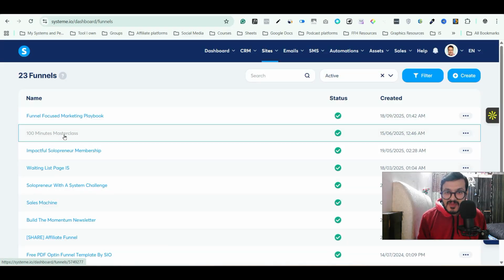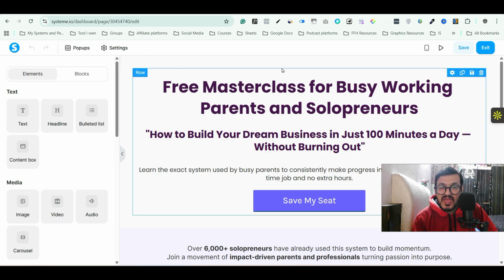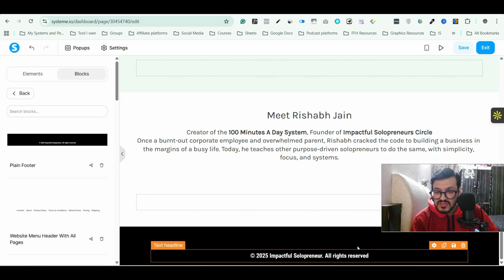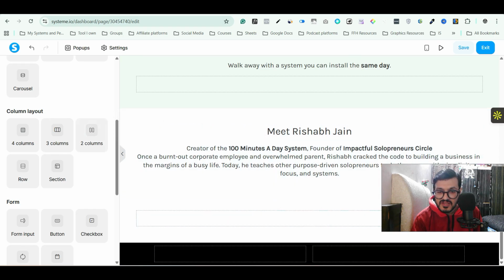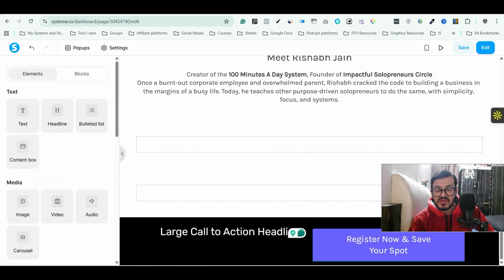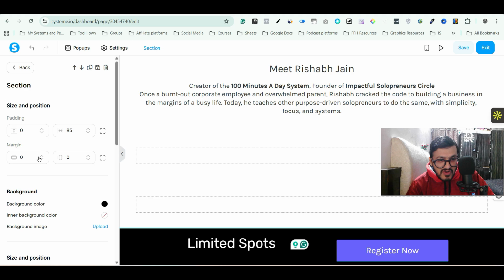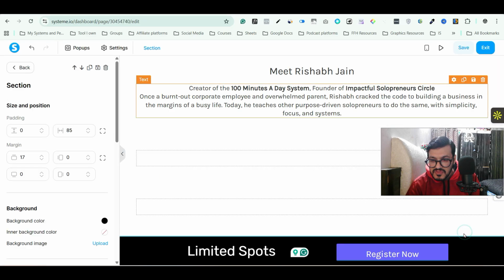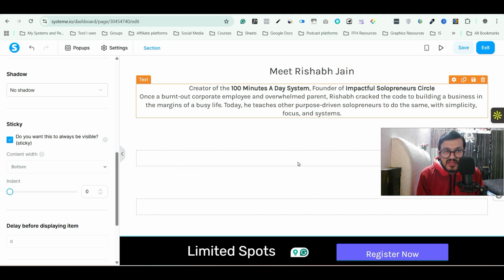How to Add a Sticky Button in Systeme.io (Step-by-Step)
Struggling with low clicks on your Systeme.io pages?
Your funnel might be losing conversions simply because your CTA button disappears when users scroll.

In this video, I’ll show you step-by-step how to create a sticky button in Systeme.io so your call-to-action stays visible and converts more visitors into leads or customers.

This tutorial is perfect for:

Coaches, consultants, and solopreneurs using Systeme.io
Funnel builders who want higher click-through rates
Anyone tired of losing sales due to poor page design

I’m Rishabh Jain, Marketing & Execution Systems Coach for Solopreneurs and Founder of Impactful Solopreneurs.
I help solopreneurs build simple, repeatable systems to grow without burnout.

➡️Mission
Hello, My name is Rishabh Jain. I am a Funnel Marketing Coach
My mission with this channel is to give you the best strategies, tactics, and knowledge about the sales and marketing funnel so that you can build and grow your digital coaching or consulting business, and we can together fulfill our dream of freedom and abundance.